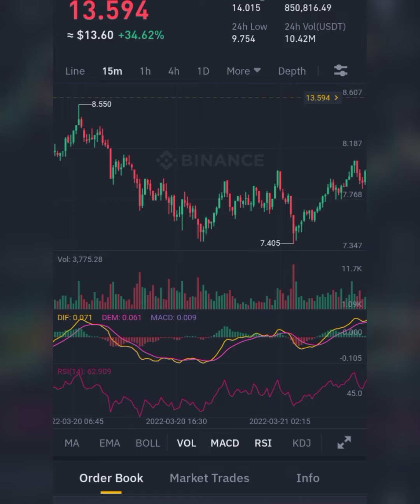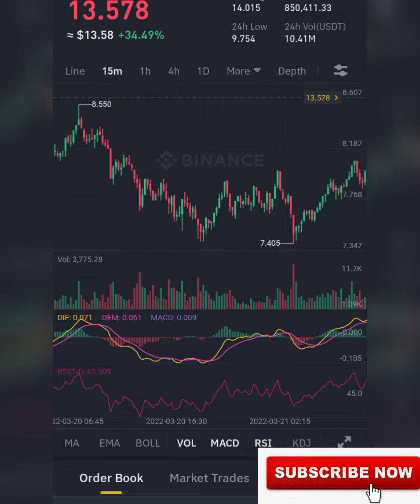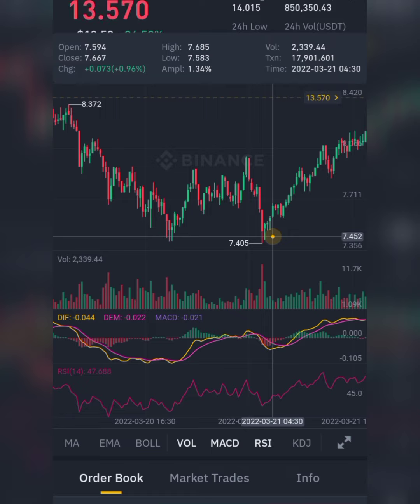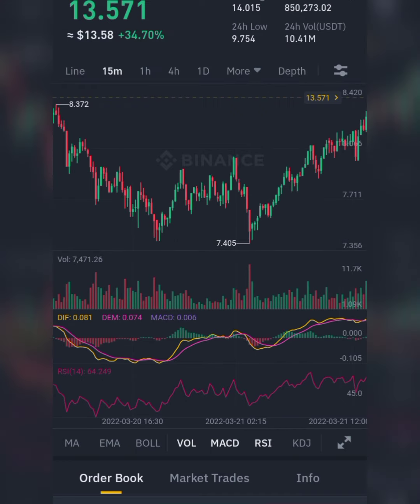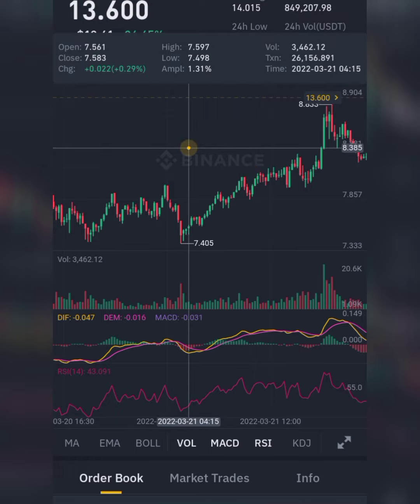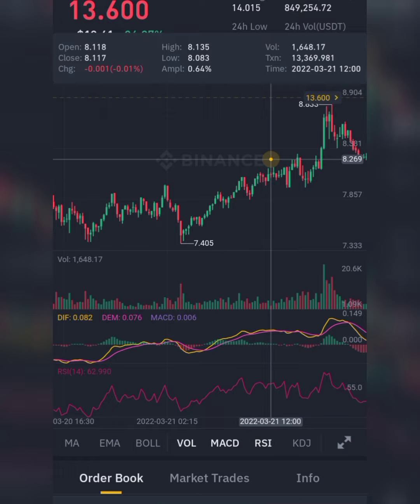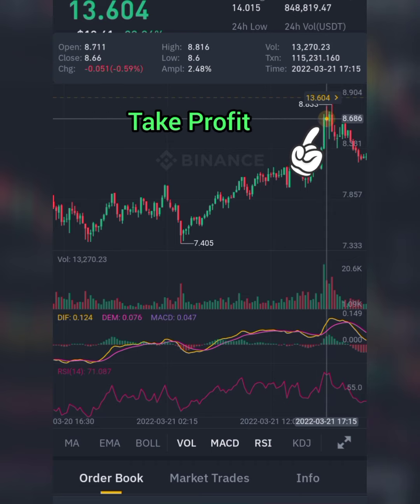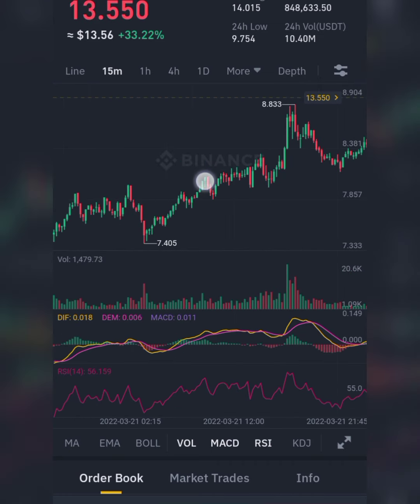Binance FUTURES Trading| No Loss | 100% Win Rate Strategy